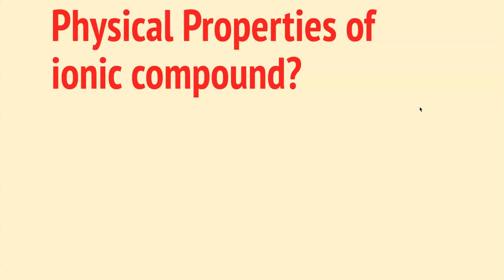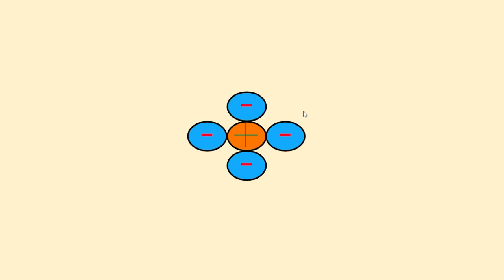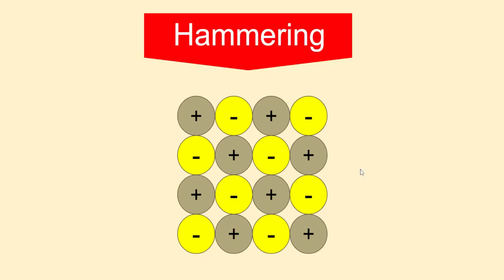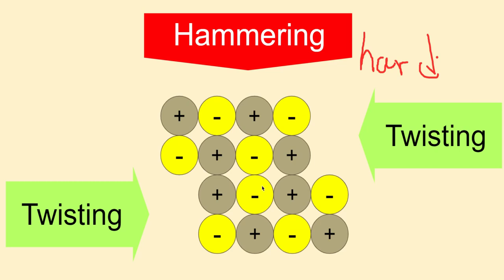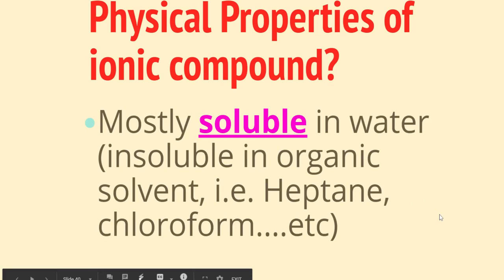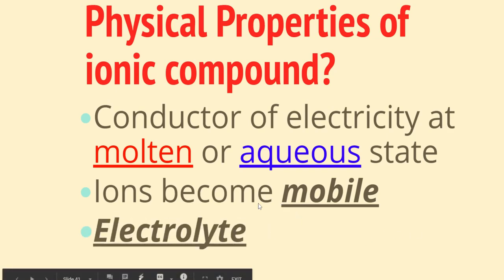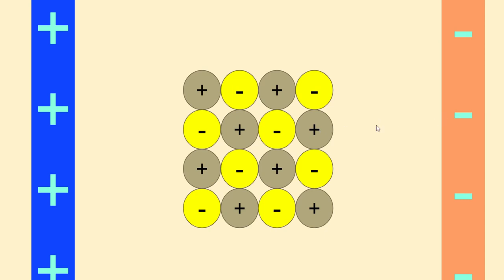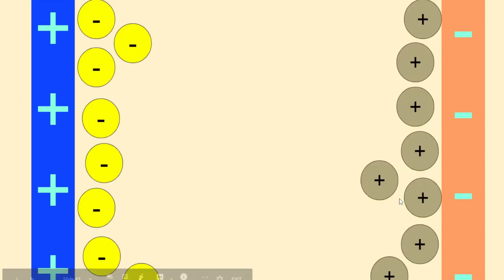DSE02 V02 Physical Properties of Ionic Compounds